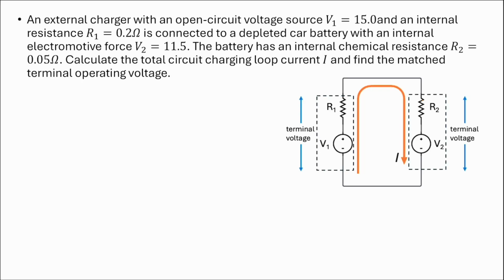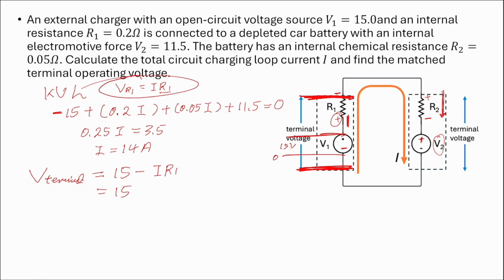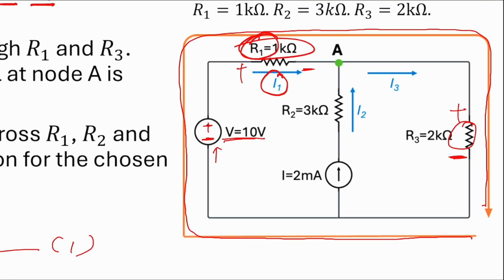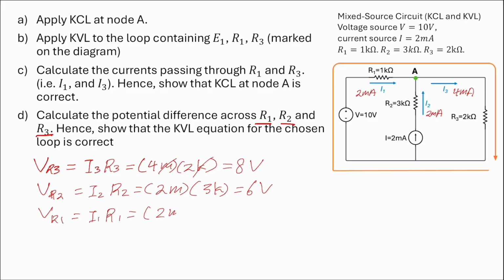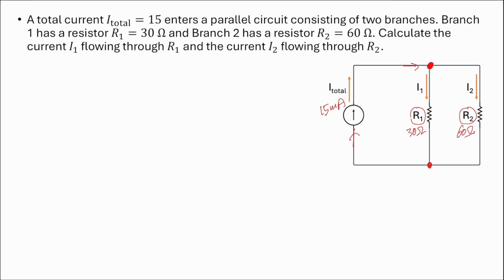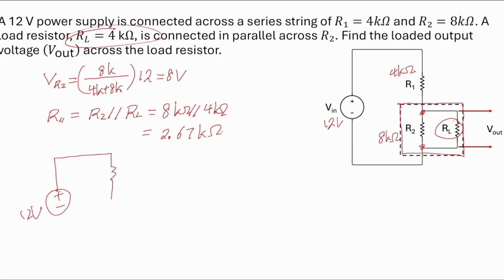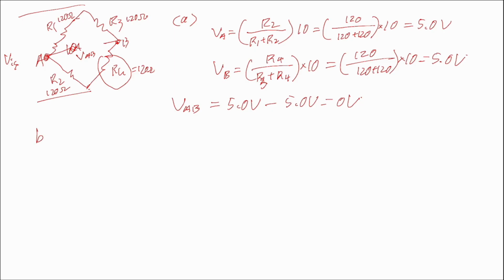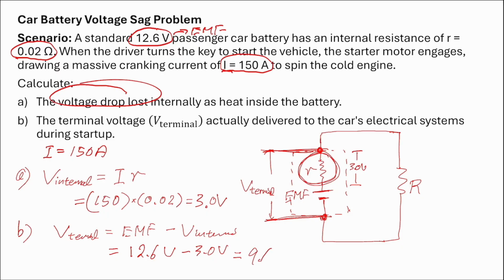EIEE001 Workbook 02 Solutions